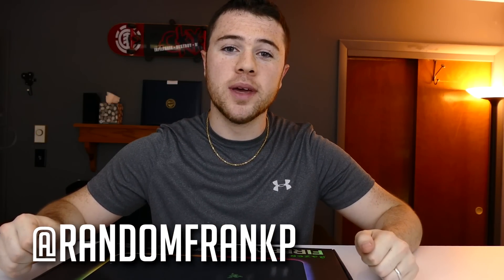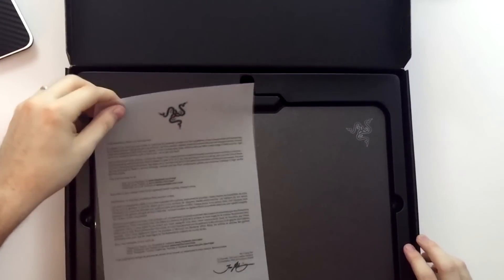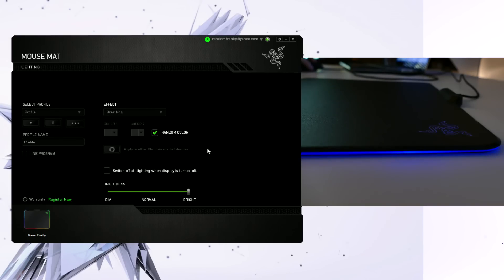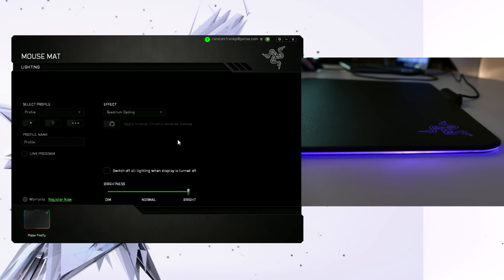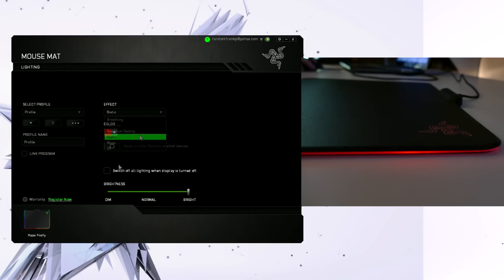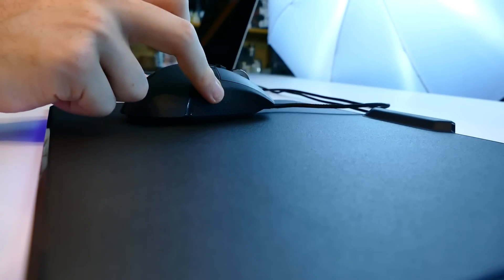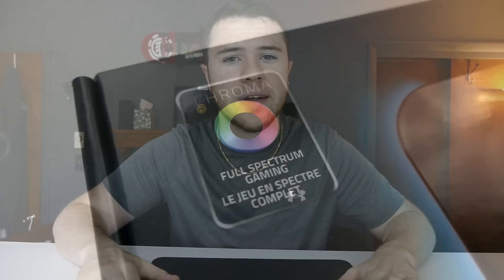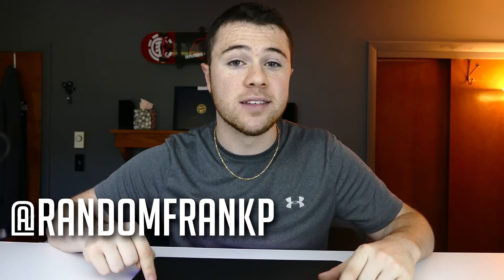Razer Firefly Review & Unboxing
Fan of the RGB light craze in gaming peripherals? Check out my
review of the Razer Firefly - a mousepad with the chroma effects!